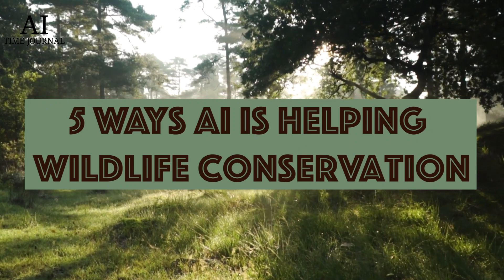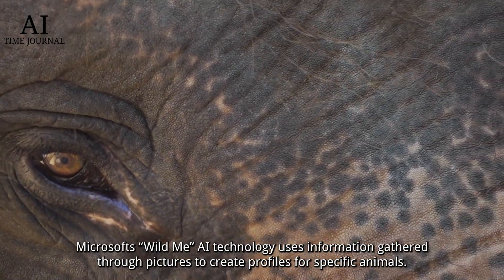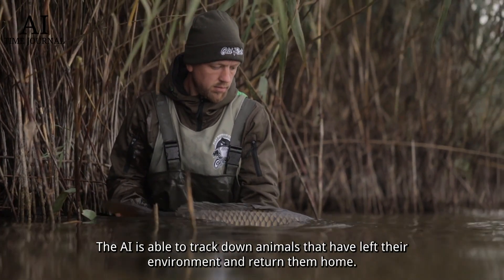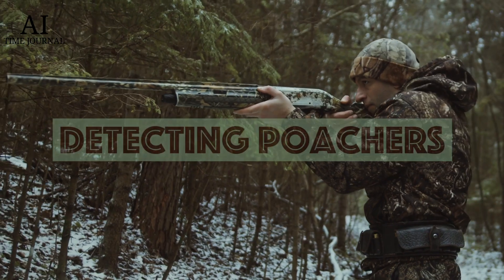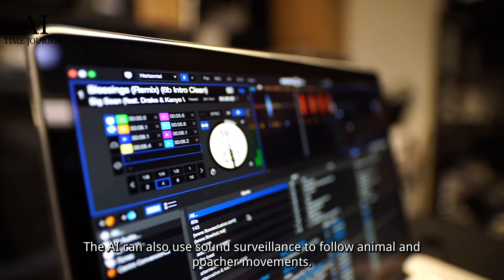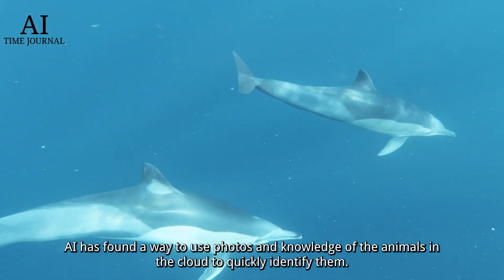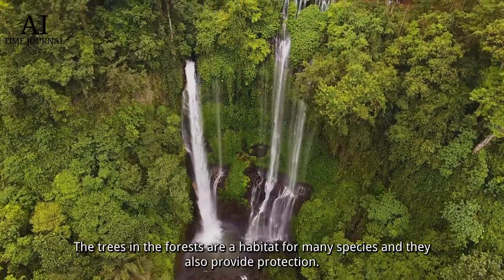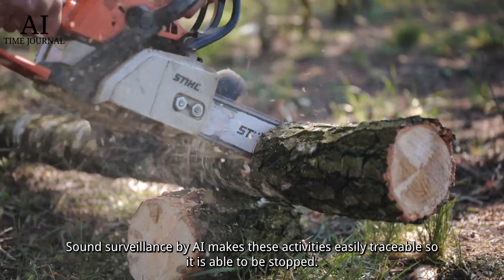5 Ways AI is Helping Wildlife Conservation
AI implementation has brought many benefits to a multitude of fields. One of the fields that have benefitted the most from AI has been wildlife conservation. The use of AI for wildlife services has helped to ensure that animals and humans are able to live more harmoniously in their environments.  There has been interference from outside sources which massively hinders the population size and diversity in the environment, such as poaching and environmental changes. Thanks to the power of AI and human help, nature is slowly being restored to its former beauty.

Production credits: Yue Ma, MaryKate McGinty, Cindy Wang, Lunar Chen.